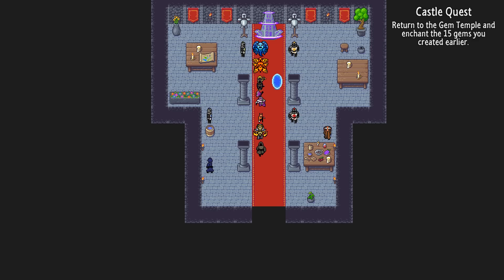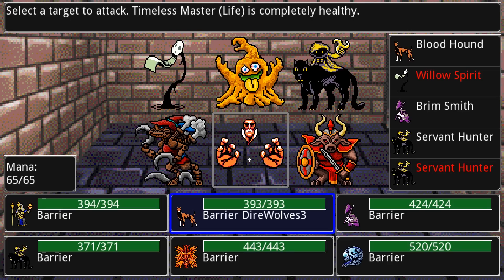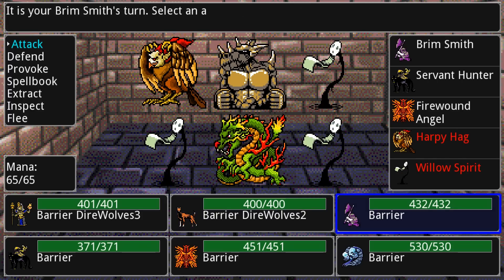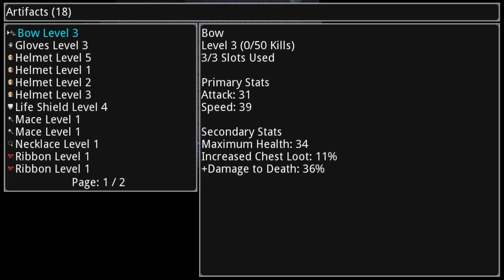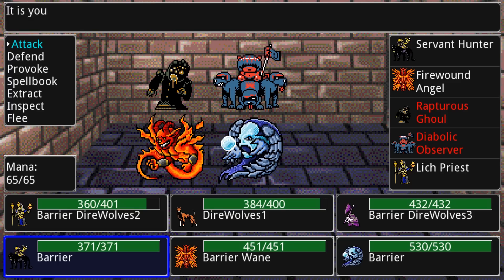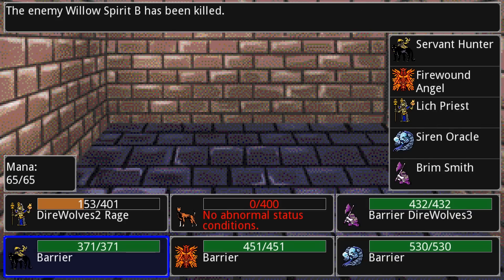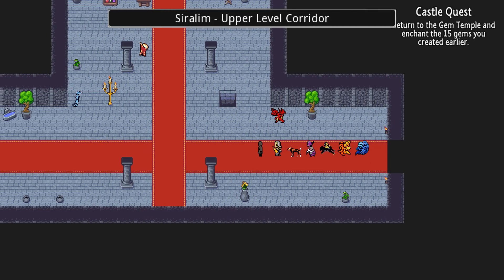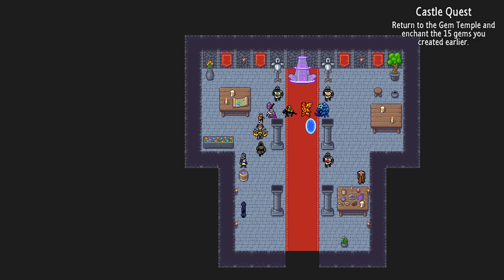The Break Down: Siralim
Sorry for the few things I forgot to talk about! Also a bit long, slight sickness causing me some voice issues, but hey. Check out this classic style creature gathering RPG by Thylacine Studios! It's got an incredible amount of content to offer, and a large amount of strategy in constructing parties of creatures and equipment with nice synergies, and carving your own adventures from the mountain of progression on offer. Check this one out, and expect maybe some more on this one in the future.